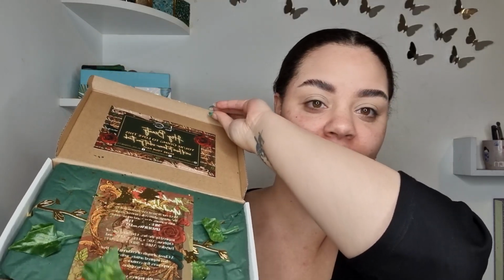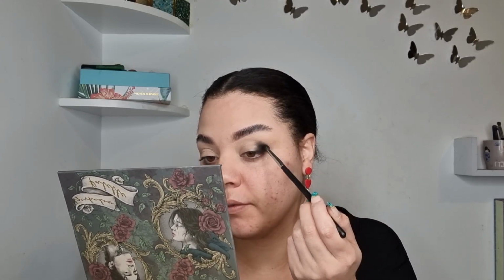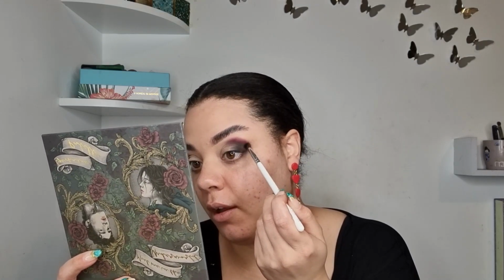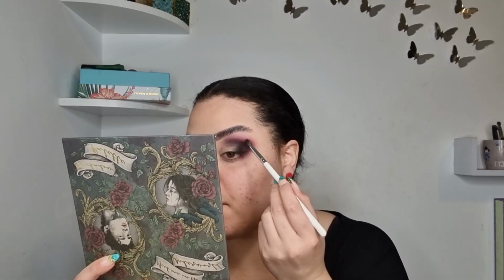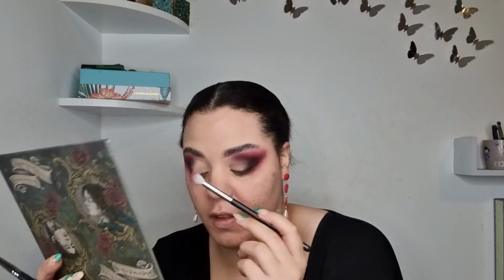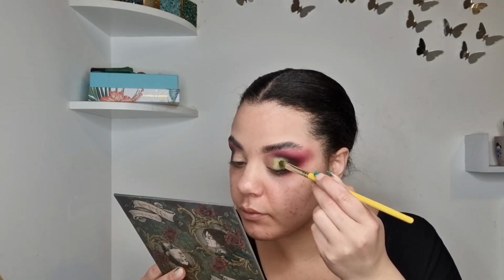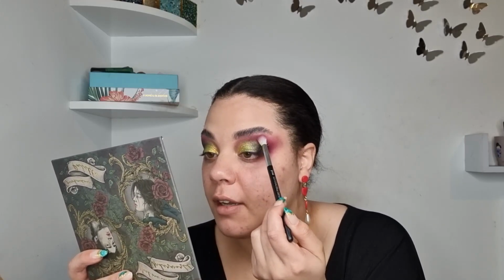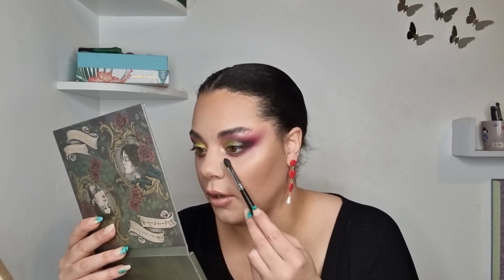First impressions- Lois Cosmetics meet me in the underworld palette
My name is Rebecca I am 28 and I live in Newcastle, and you are reporting for beauty duty!

lois cosmetics meet me in the underworld restock on June 1st